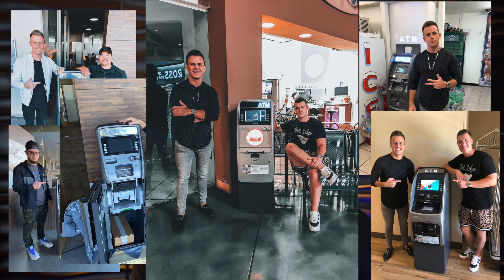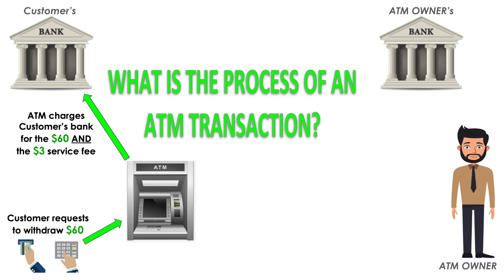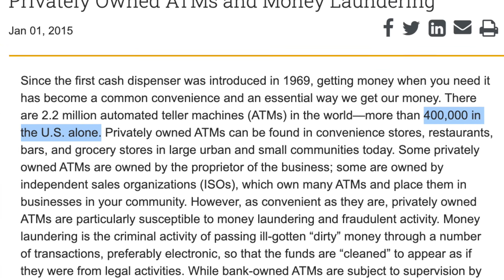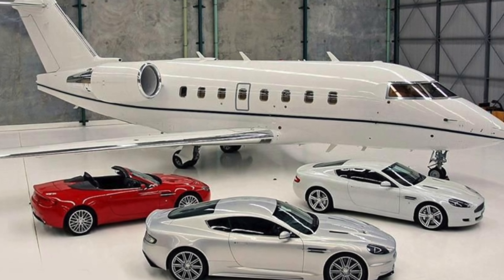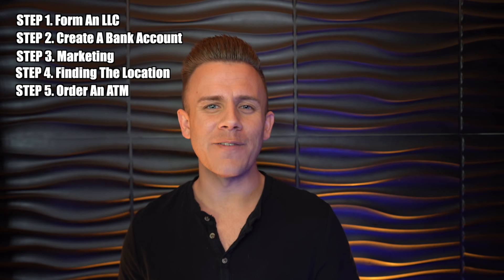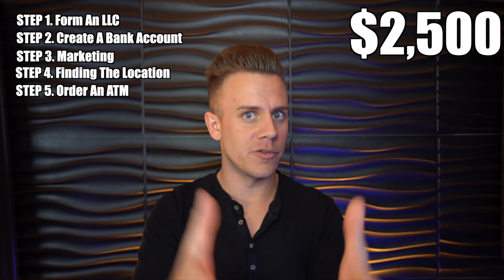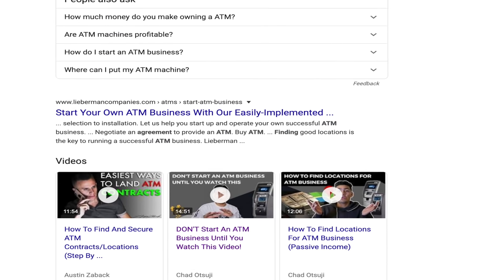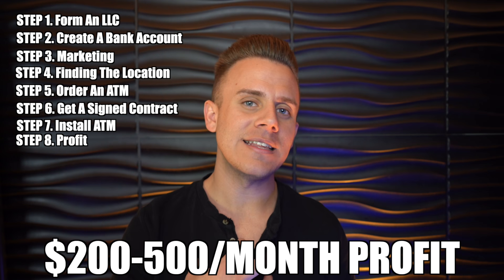ATM BUSINESS EXPLAINED | PASSIVE INCOME (2020)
Do you ever wonder how the ATM business works? Where does the money come from? How does the ATM owner get paid? How much do you really make in the ATM business? When I first started, I had ALL these same questions and MORE about the ATM business.

I have learned so much being in the ATM business and I wanted to break it all down for you in simple terms!

In this video I breakdown exactly how the ATM business ACTUALLY works from A-Z, I talk about insurance, money, filling the ATM, getting started, landing a contract, finding a good location.

I also talk about how much money you can ACTUALLY expect to make in the ATM business, I hope you enjoy this video where I literally cover everything you could possibly think of when it comes to the ATM business and making Passive Income in 2020.

I truly believe this is the BEST investment if you are trying to make TRUE passive income in 2020.

💵 ATM Necessities